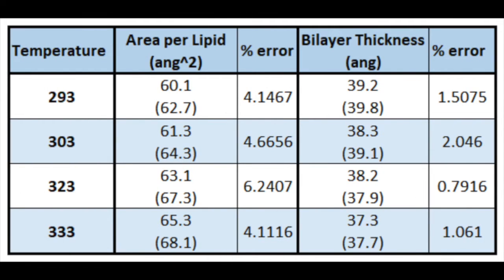Ilya Makushin, Phillip Monte, Alondra Soto - lipid membrane simulation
Alondra Soto, Ilya Makushin, Phillip Monte studying theoretical properties of lipid membranes